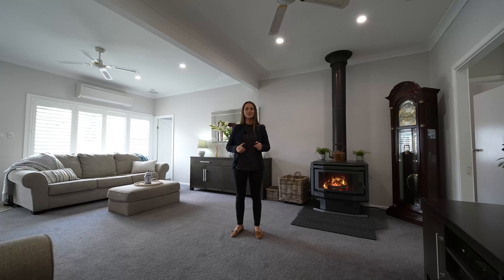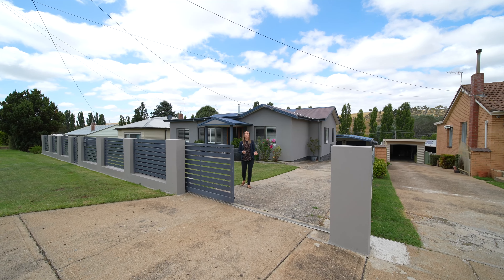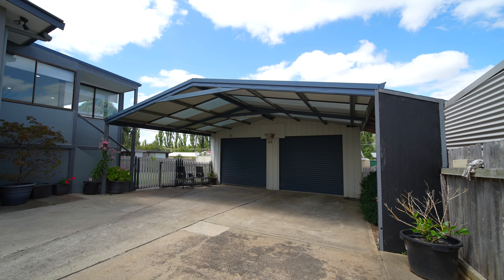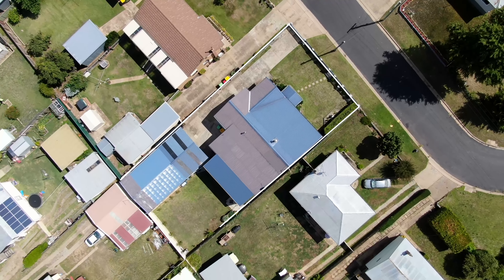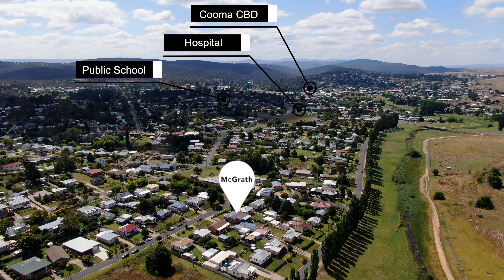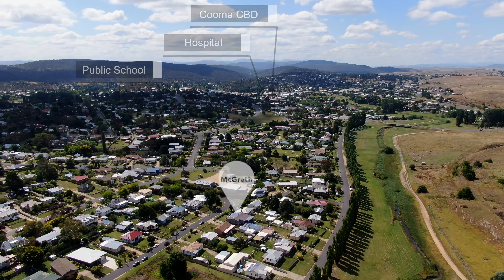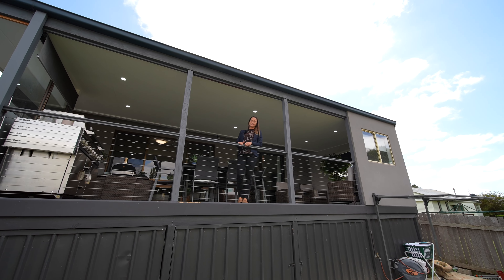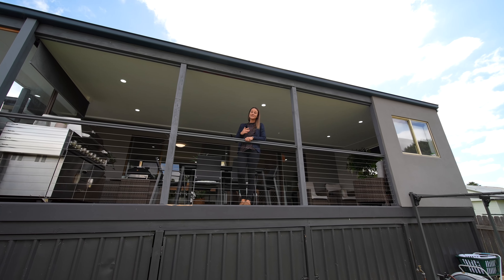6 Neuss Street 4k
6 Neuss Ave Property Video